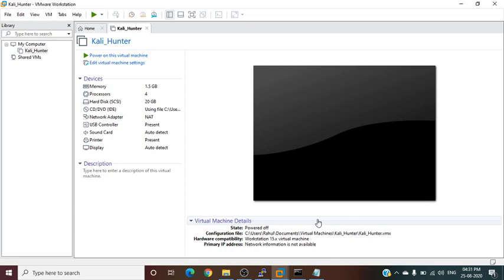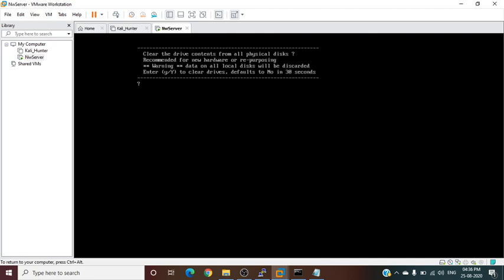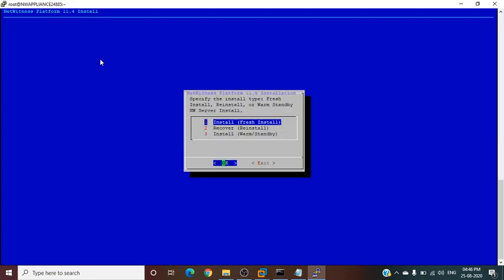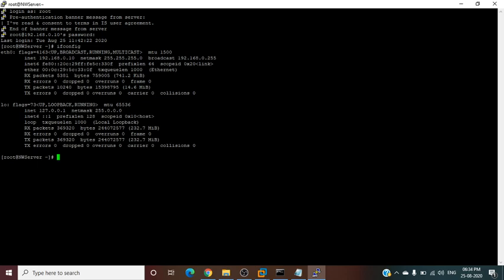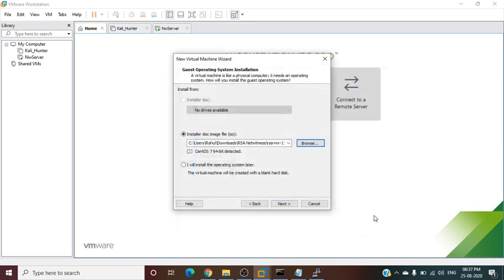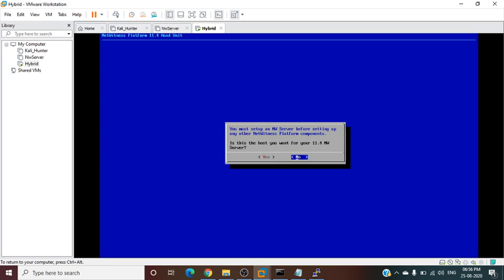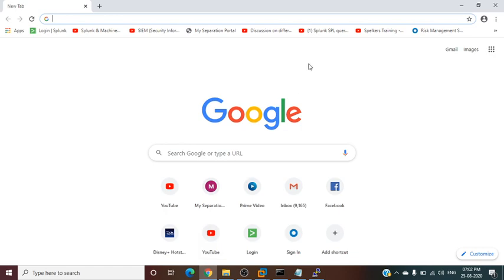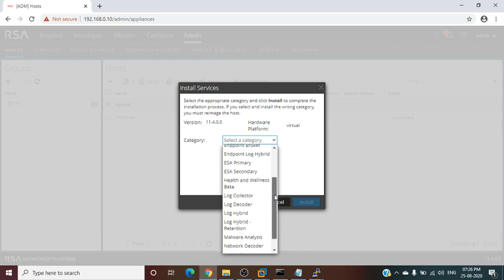RSA Netwitness Installation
RSA Netwitness Installation Demo on VMware.
(Apology for Audio problem, kindly ignore audio issue.)